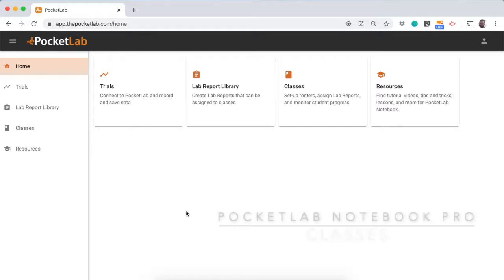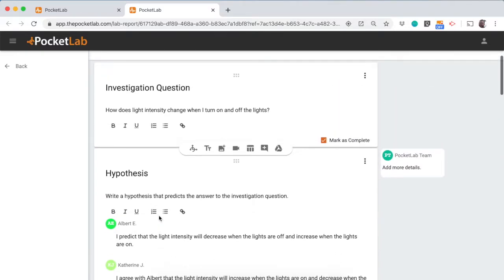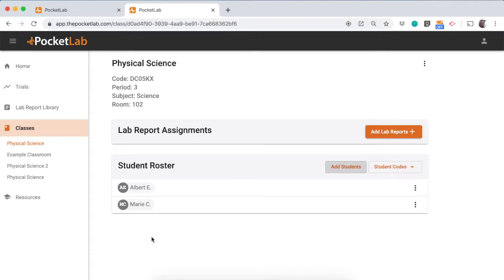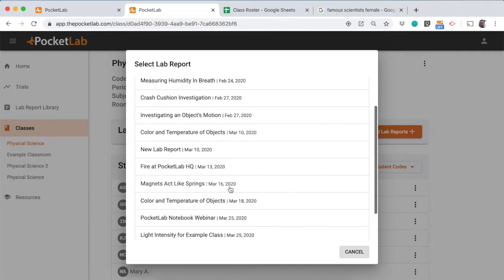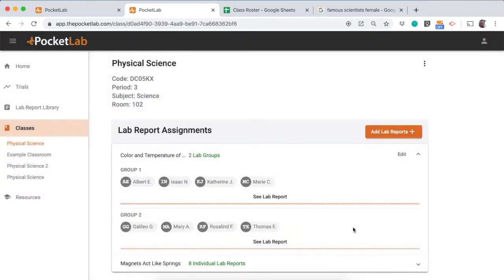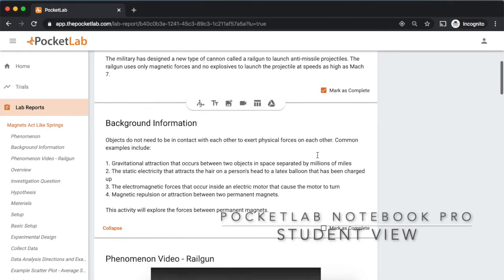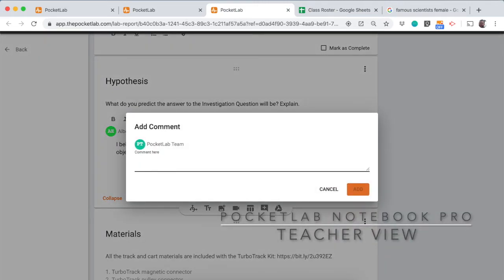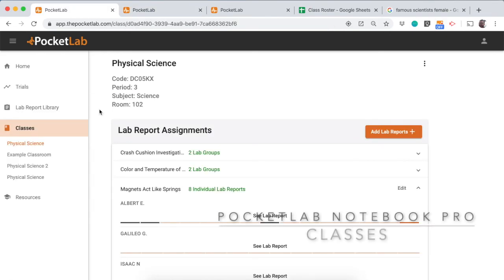PocketLab Notebook Pro Tutorial - Adding classes, students, assignments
This video breaks down how to add a new class, add student accounts, and assign lab report assignments in PocketLab Notebook Pro. and start upgrade to PocketLab Notebook Pro for a 30 day trial.